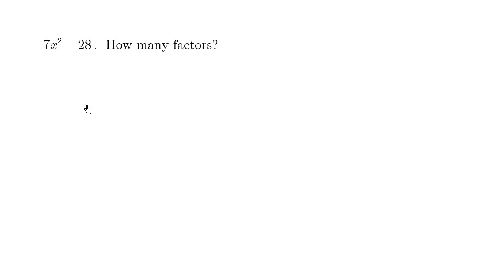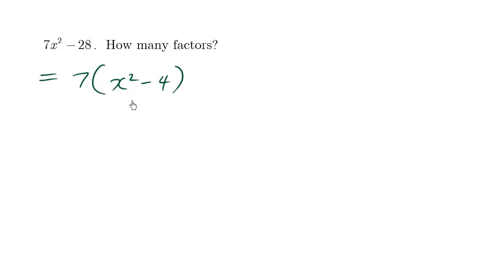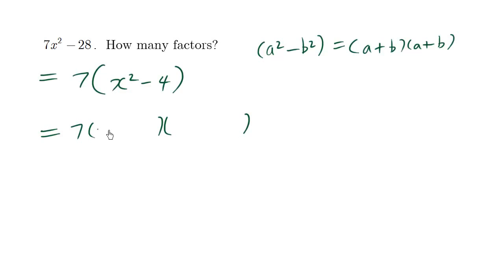BC Math 10 provincial practice - How many factors?